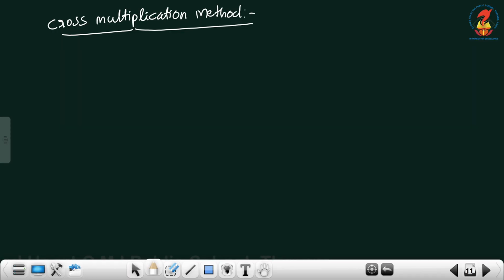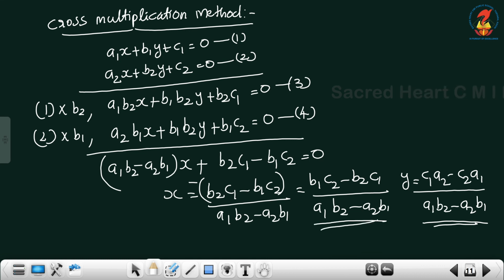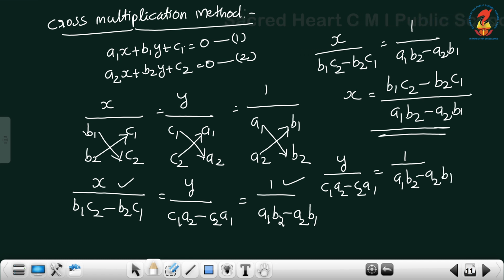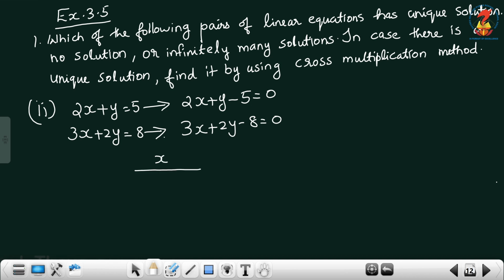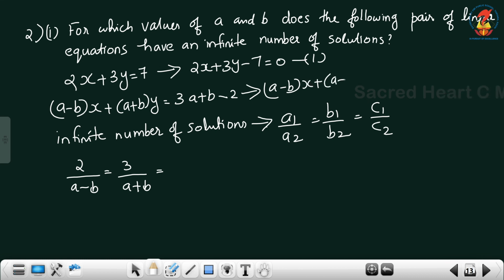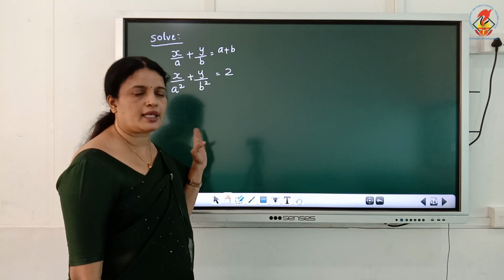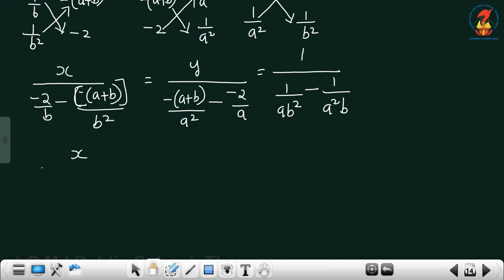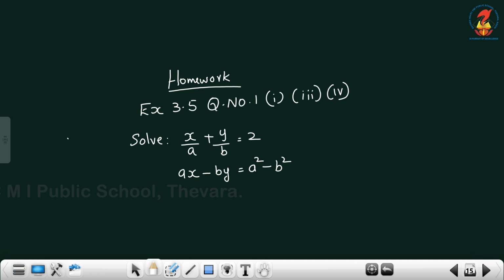Maths 10 cha3 video7 mp4